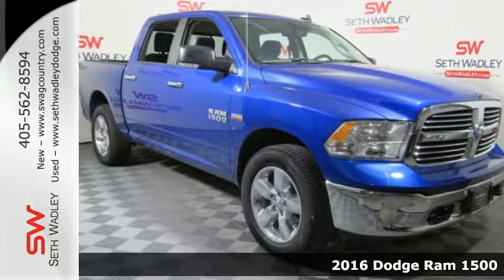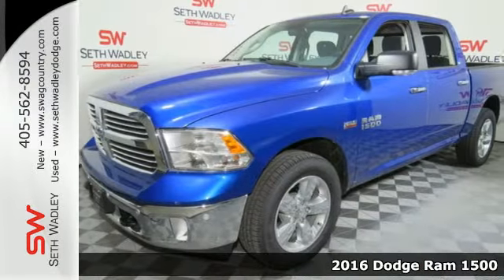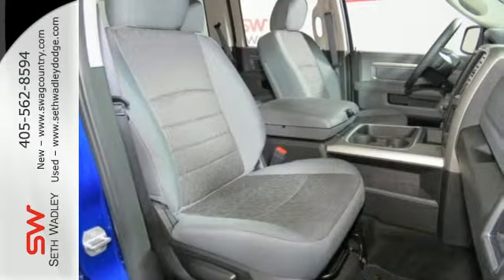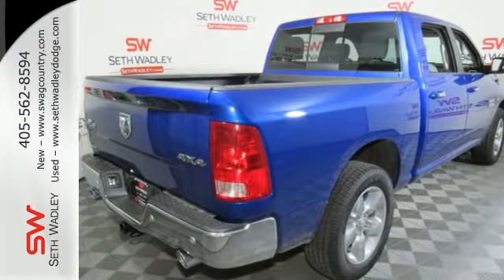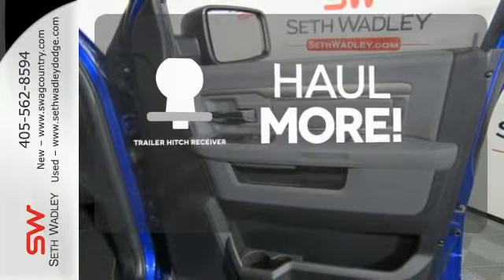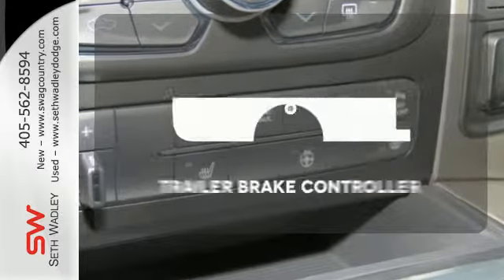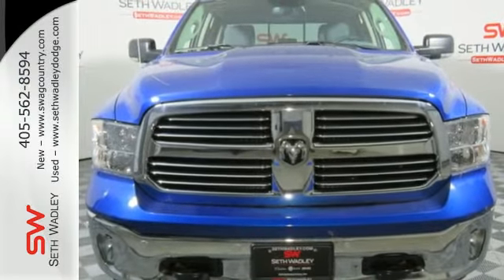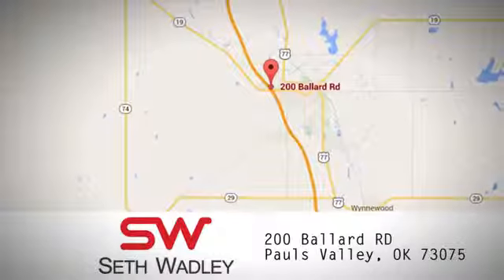New 2016 Dodge Ram 1500 Oklahoma City OK Norman, OK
Year: 2016
Make: Dodge
Model: Ram 1500
Trim: Big Horn
Engine: 5.7L 8-Cylinder
Transmission: 8-Speed Automatic
Color: Blue
Interior: Diesel Gray/Black
Stock #: D185349
VIN: 3C6RR7LT9GG185349

Address:
200 Ballard Rd